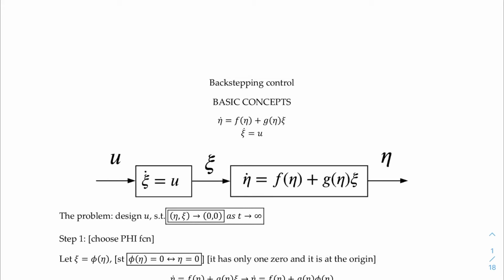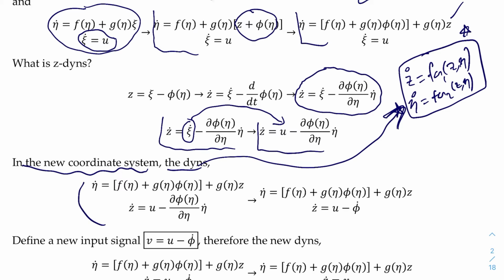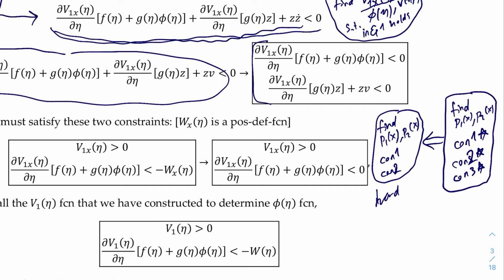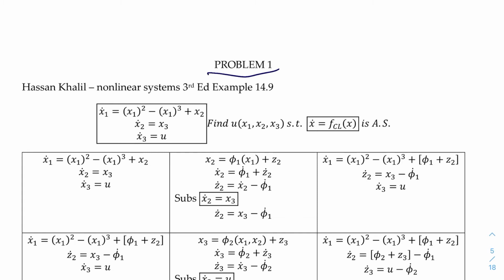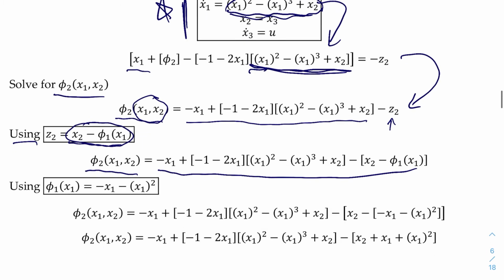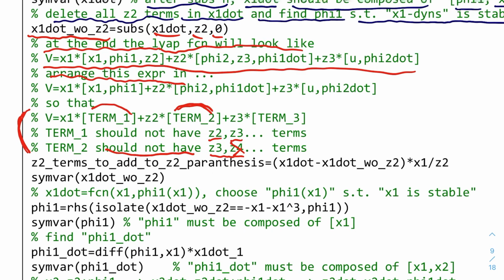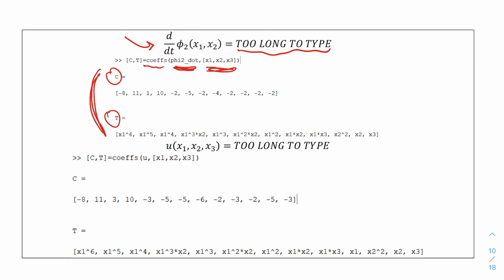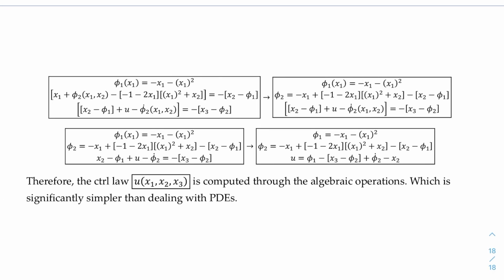Introduction to Backstepping Control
00:00:00 basic concepts
00:59:50 problem 1 analytical solution
01:28:12 problem 1 simulink simulation
01:32:10 problem 1 matlab script symbolic computations
02:00:46 problem 2 analytical solution
02:14:12 problem 2 simulink simulation
02:14:38 problem 2 matlab script symbolic computations
02:16:26 problem 3 analytical solution

[artunsel][AT][gmail][DOT][com]